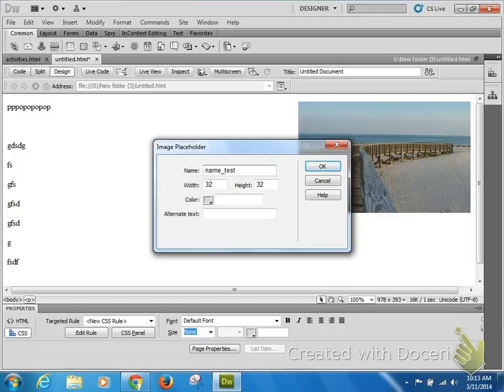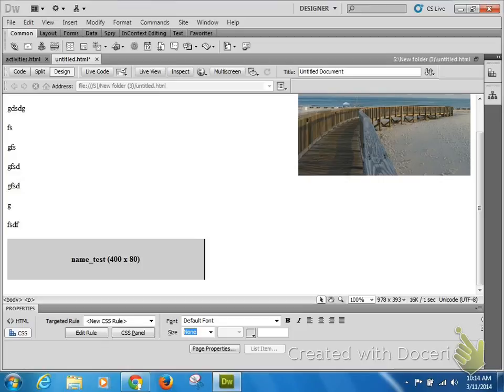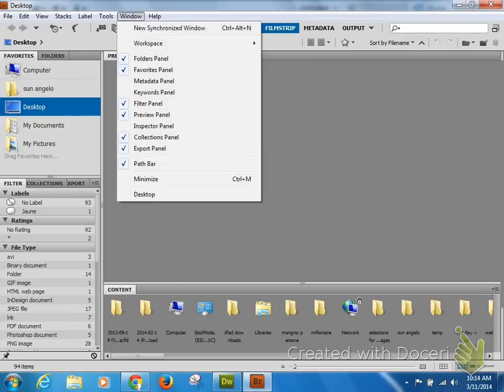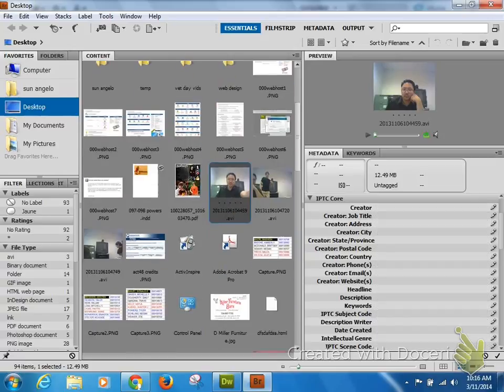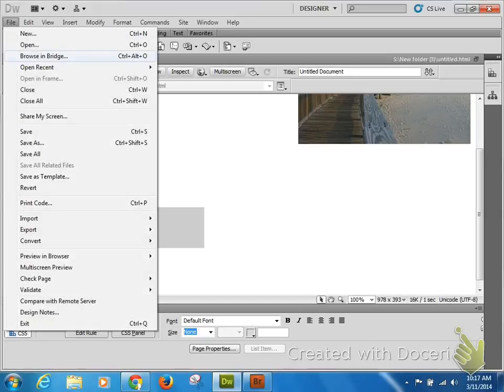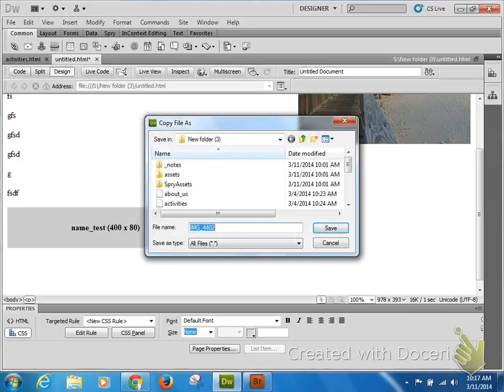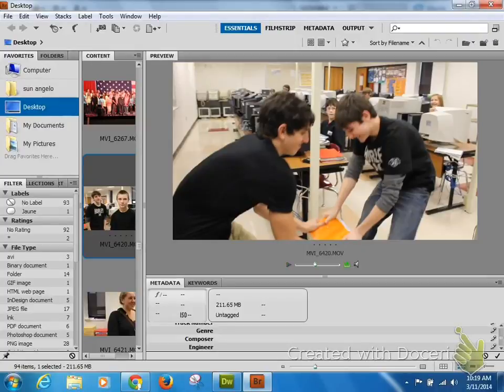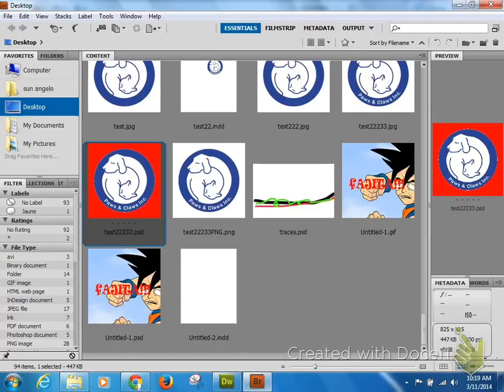DrCS5 Chapter 4 Lesson 1b